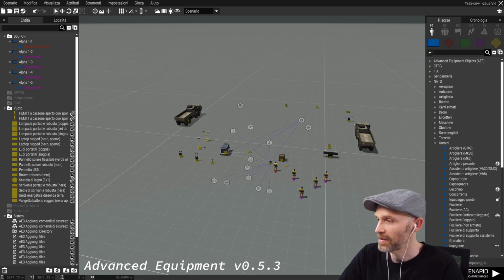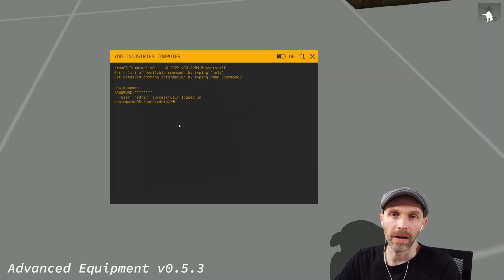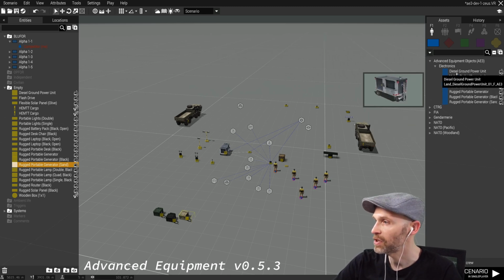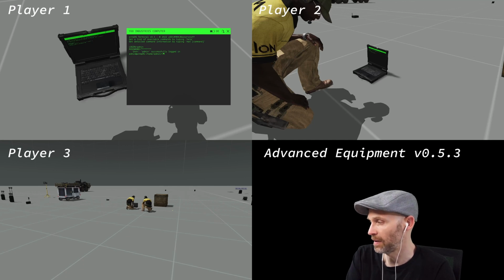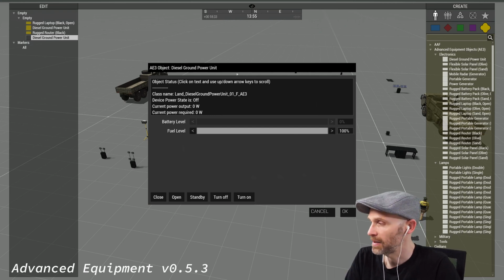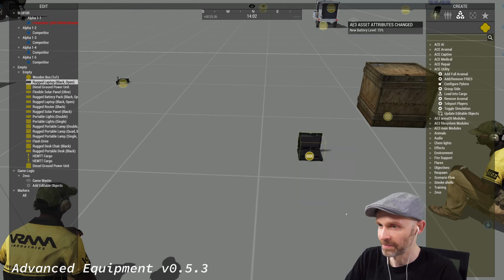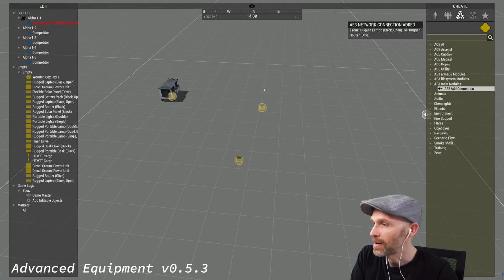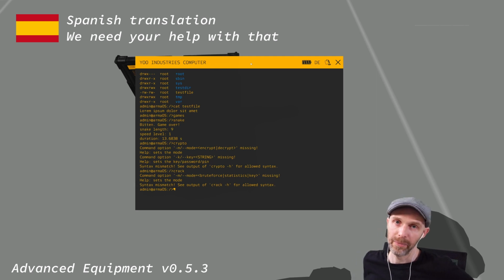Update v0.5.3 | AE3 DEVREP #6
Episode 6: Update v0.5.3

00:00:00 Start
00:00:20 Intro
00:01:06 Italian Keyboard Layout & Localization
00:04:44 Encryption in addFile Module
00:07:18 Columnar Algorithm
00:11:26 New Asset Category
00:13:17 New Generators
00:15:20 UI on Texture for armaOS
00:22:34 Basic Zeus Support
00:44:49 Outro

AE3 Links

Arma 3 Forum: coming soon
Arma World: coming soon